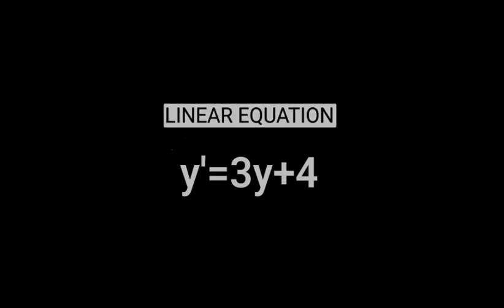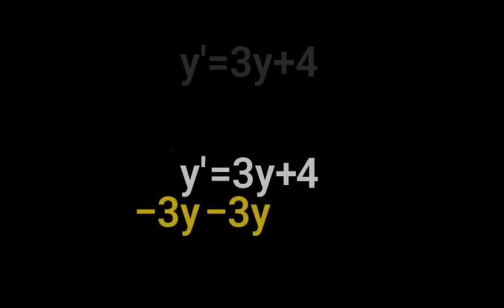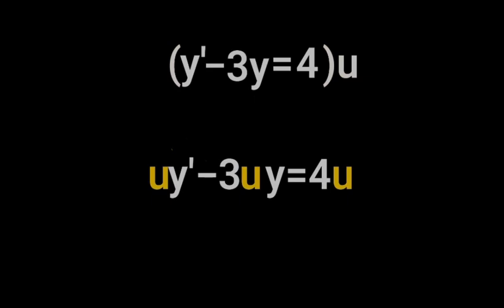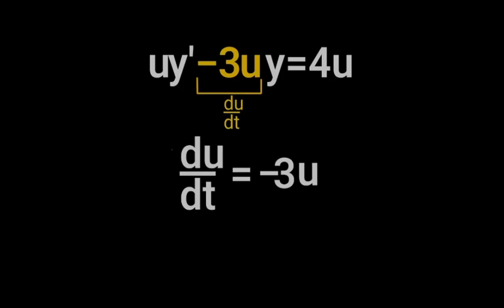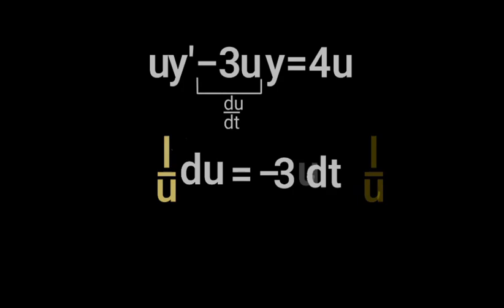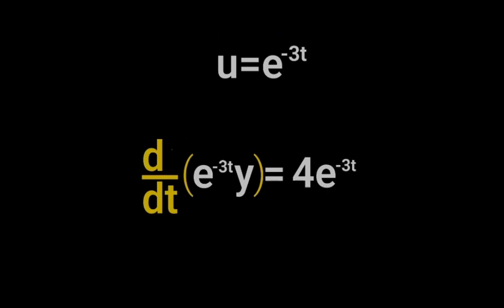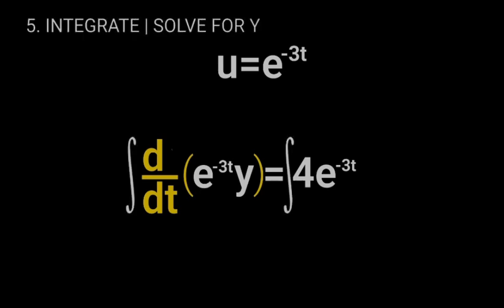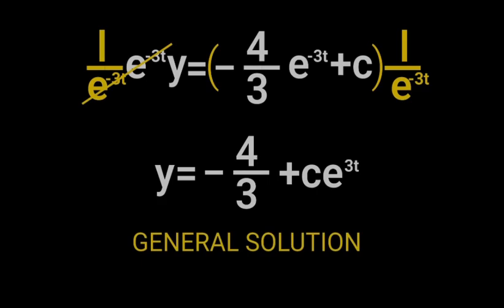Integrating Factors in Linear Differential Equation: Explained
An integrating factor is a highly effective mathematical tool used to solve first-order linear differential equations that are not initially separable. When a differential equation is written in its standard form, it often lacks a clear path to integration because the derivative side is incomplete. By multiplying the entire equation by a specially calculated function—typically found using the formula \(e^{\int P(x)dx}\)—the left side of the equation transforms into a perfect derivative via the product rule in reverse. This clever algebraic manipulation simplifies the complex equation, allowing you to directly integrate both sides and isolate the target variable to find the general solution